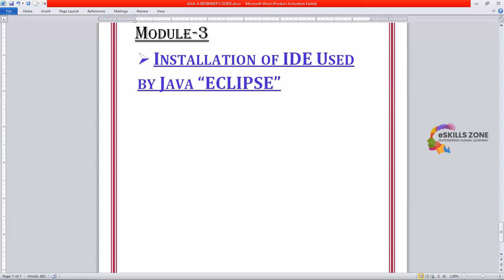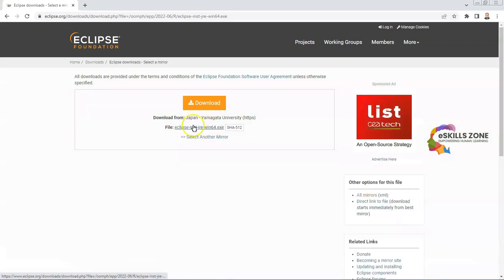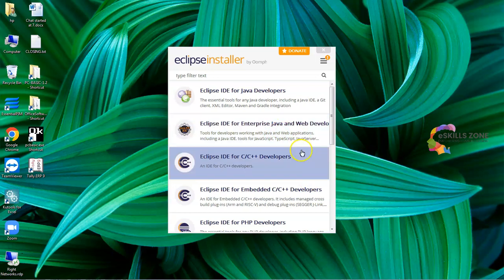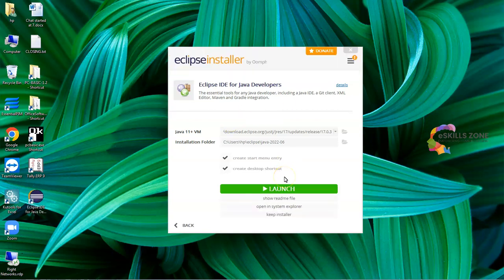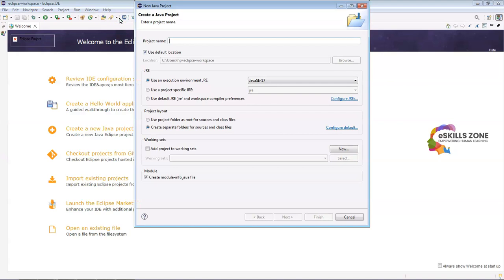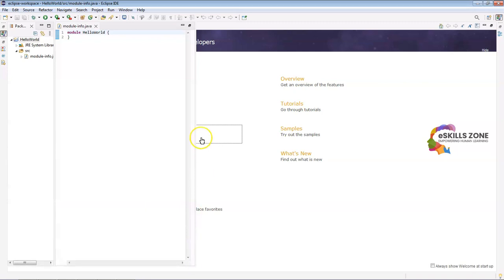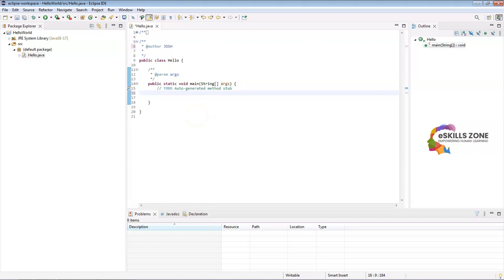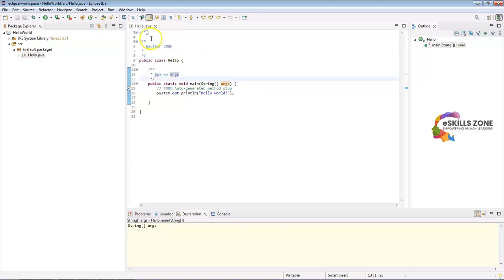JAVA - Lecture 3 INSTALLATION OF ECLIPSE AND IDE USED FOR JAVA